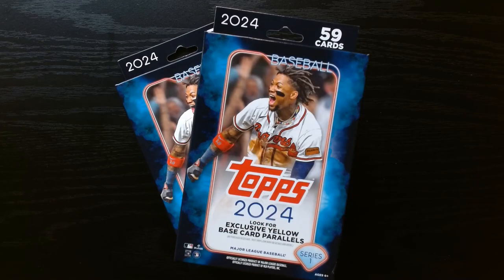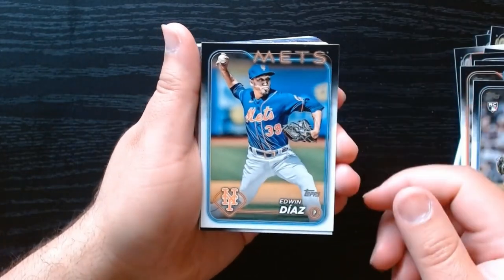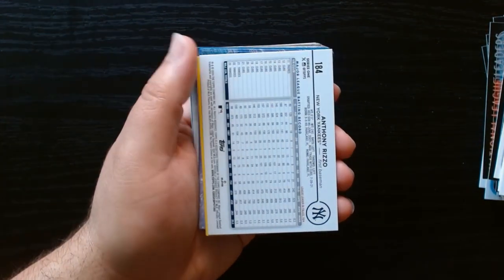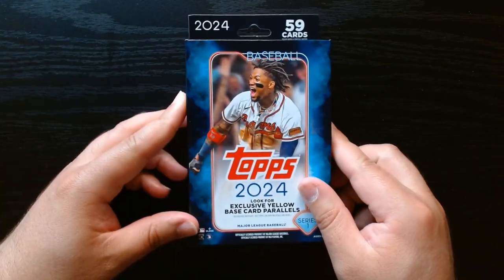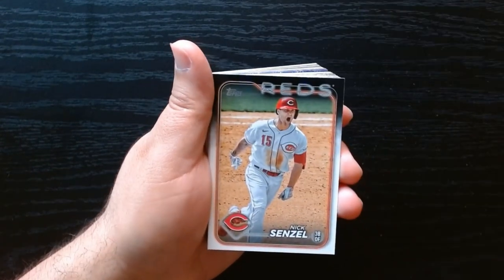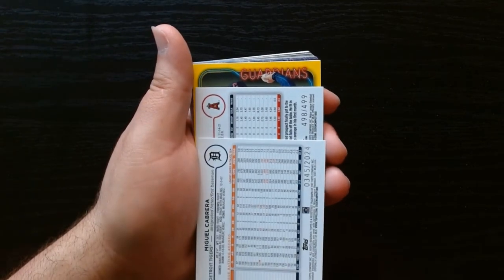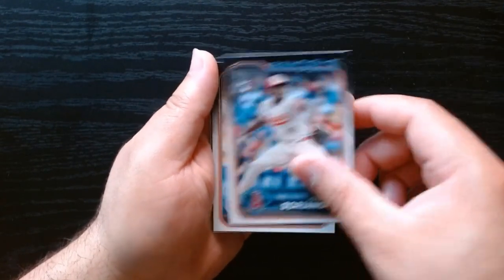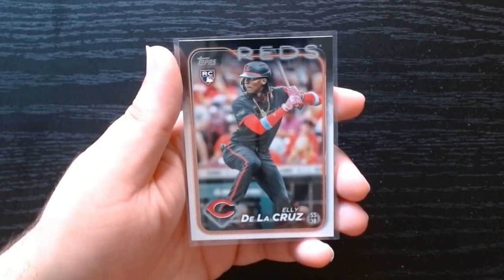Do Hangers have Bangers??? Topps Series 1 Baseball 2024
After opening a hangar of Topps 2024 Series One Baseball in a previous video and getting a numbered card, I am going in a second time. They say hangers have bangers so I'm hoping for the same or even better luck this time around.

Spoiler alert, we do get s few numbered cards in this video so stick around so you can see.